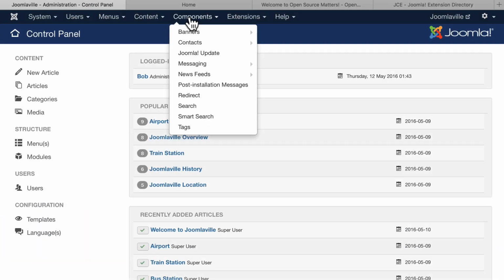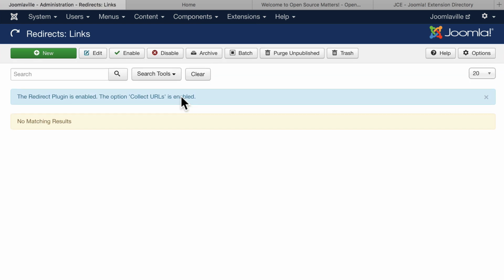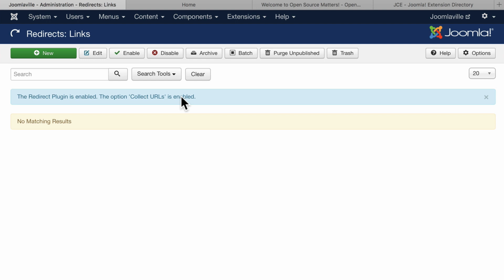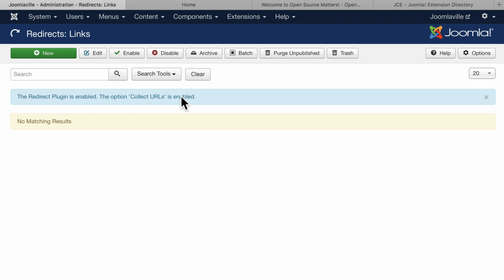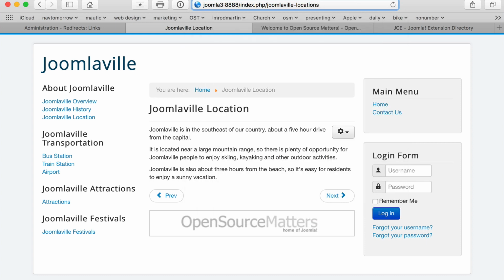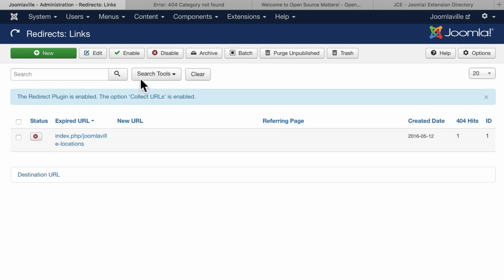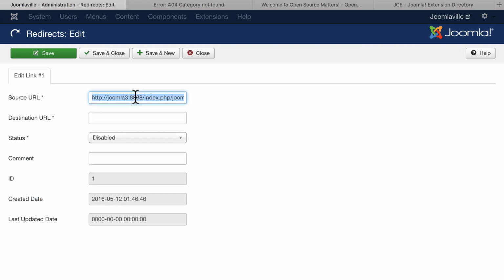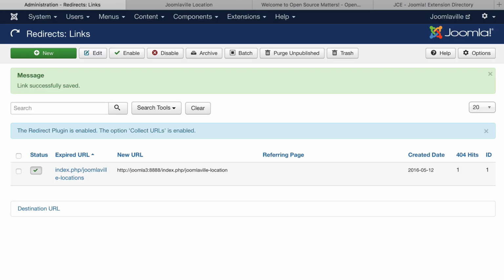Lezione 25 - Joomla 3.x - Come utilizzare il componente di reindirizzamento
Il componente Redirect raccoglie tutti i link interrotti e gli errori 404 sul tuo sito.
Memorizza tutti quegli URL errati e ti consente di reindirli agli URL che funzionano correttamente.